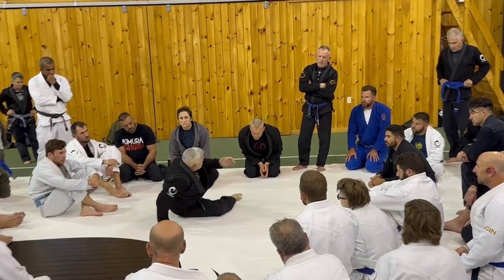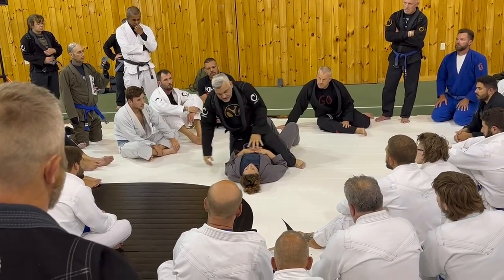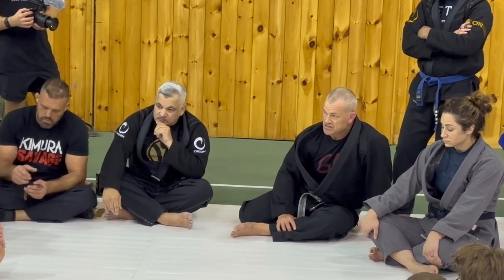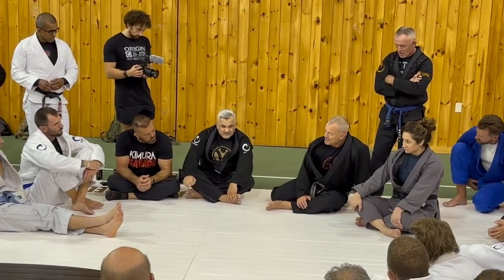2023 Origin Immersion Camp Video 07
My apologies for the lousy audio. ;(
Ricardo Liborio teaching levels, distance & positioning.
Jocko Willink, Leah Stumpf, Vicente Jr & Dean Lister provide advice to blue belts.